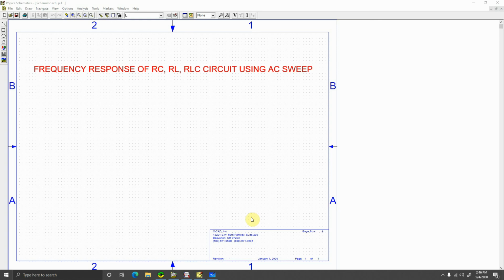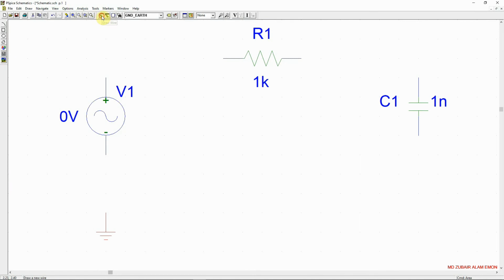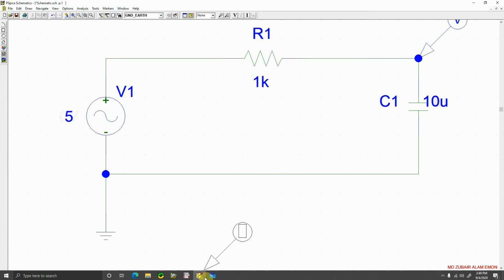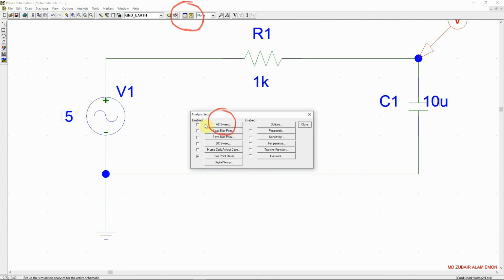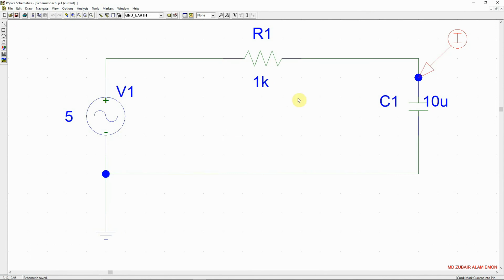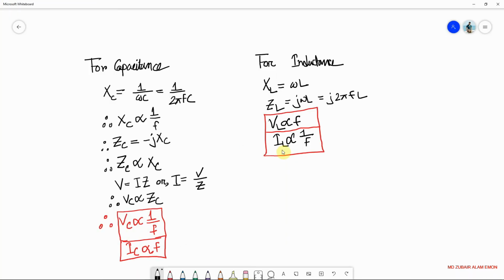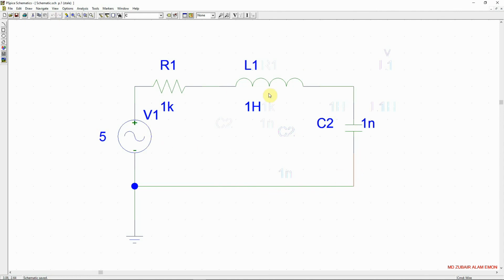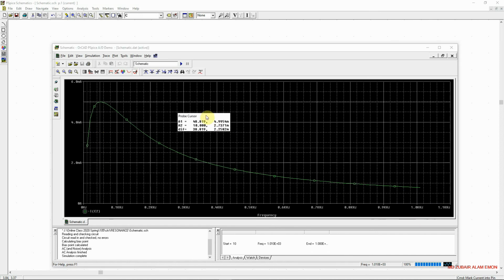FREQUENCY RESPONSE OF RC, RL, RLC CIRCUIT USING AC SWEEP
AC SWEEP CAN ALSO BE USED TO DETERMINE  THE FREQUENCY  RESPONSE OF AMPLIFIERS.